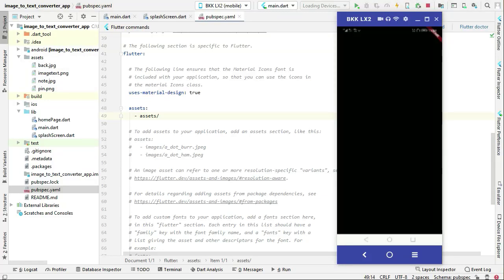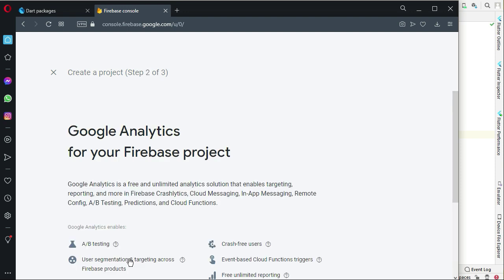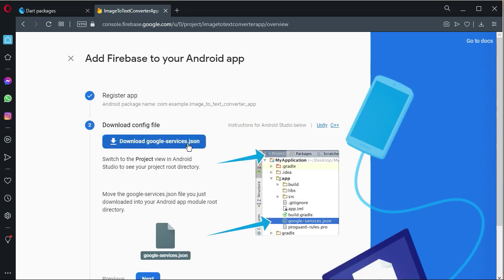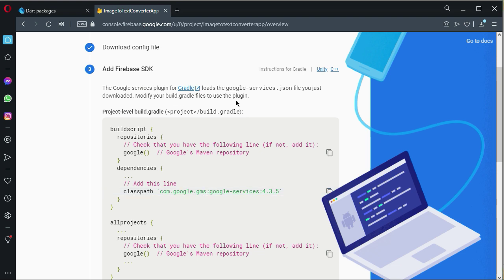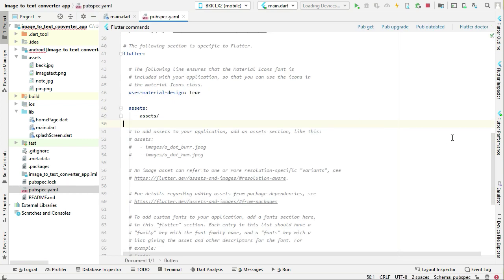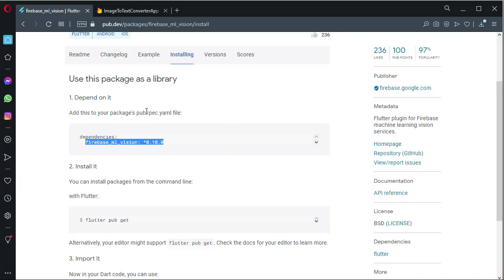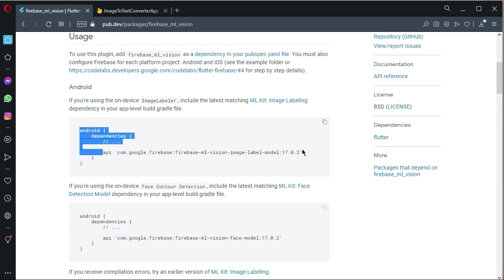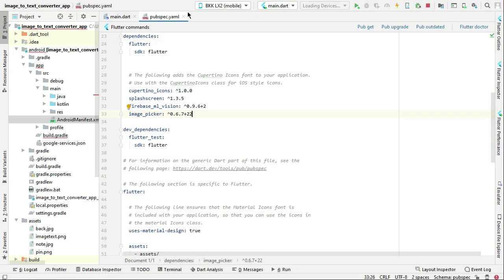Flutter Firebase ML Kit | Google ML Vision Setup - Image to Text Converter App for Android & iOS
This is tutorial#03 of Android + iOS Image to Text Converter App (Optical Character Recognition) using Flutter with Android Studio and Google ML Vision. In this video we will create flutter new project for this image to text converter app.